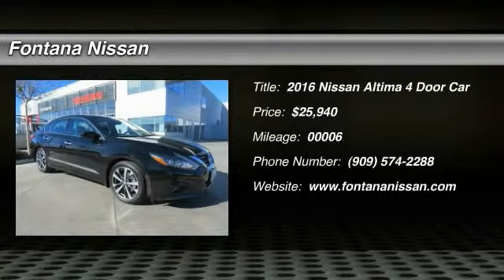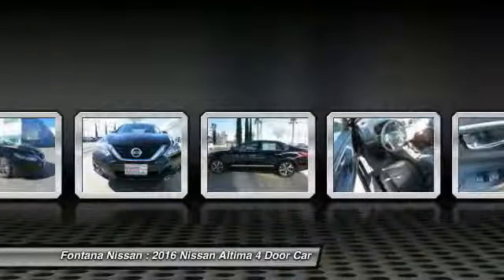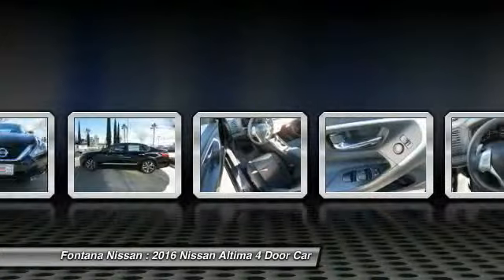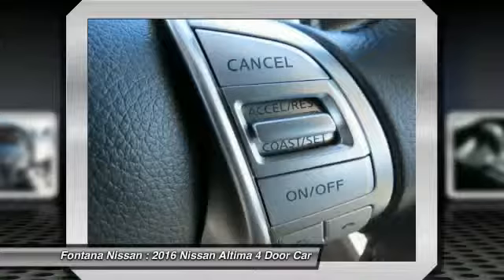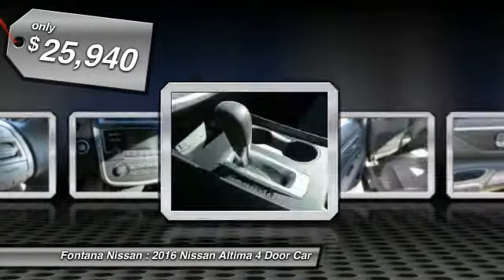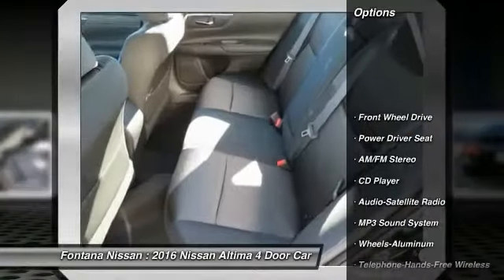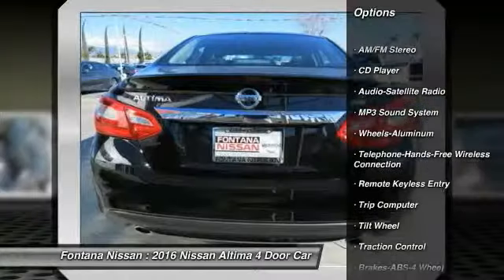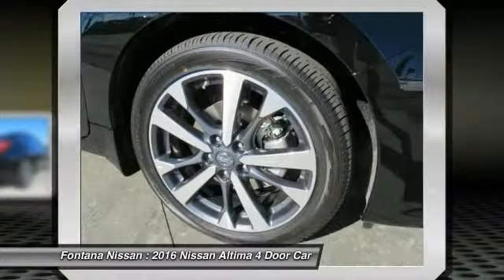2016 Nissan Altima new, Altima, Maxima, Sentra, 370Z, Murano, Fontana, Rancho Cucamonga, Ontario, Sa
2016 Nissan Altima 2.5 SR

Fontana Nissan
16444 South Highland Avenue

2016 Nissan Altima-Inland Empires preferred dealership, Fontana Nissan works with over 50 bank lenders.  You can rest assure that we can offer the best financing options for you, call us now to see how low your payment will be and save a lot of money! Consumer may or may not qualify for college grad or military rebates, please contact dealer for details!